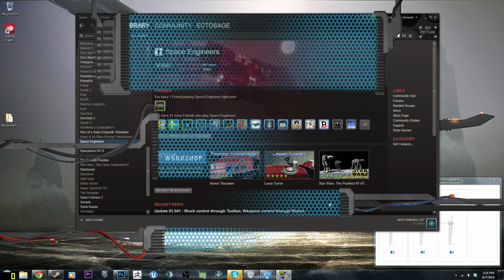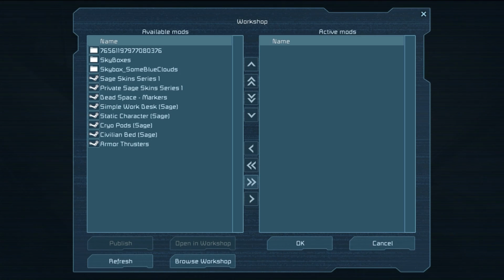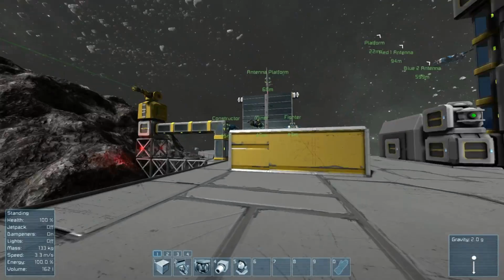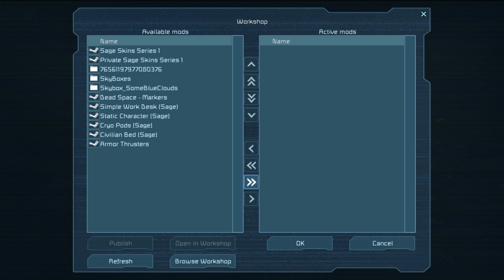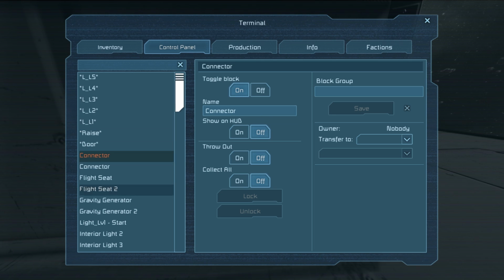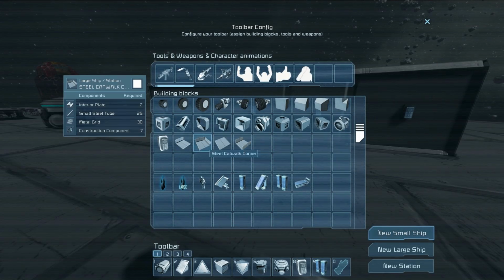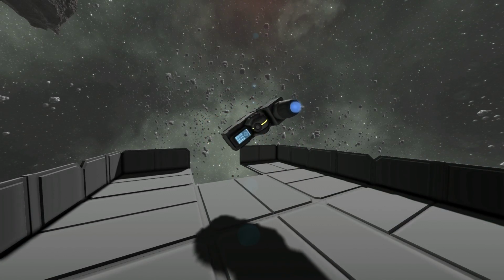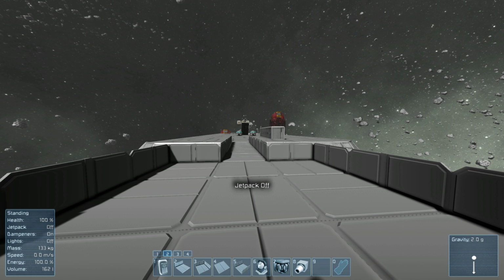Space Engineers, Steam Workshop, Mod Support! (Update 01.042)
Space Engineers now has built in Steam Workshop support, for it's mods!

Patch Notes

Features
- steam workshop mod support and integration
- automatic mod download when joining multiplayer game
- moddable thruster glow
- added new character animations playable from toolbar
- added control panel access block
- added gyro override
- added more types of catwalk blocks
- added mod debug screen (F11 in single player)

Fixes
- fixed invisible and invulnerable cargo ships
- fixed not hidden HUD tag after switching to third person
- fixed autosave on dedicated servers
- fixed player loses ownership one death,save/reload
- fixed respawn in owned medbay results in permadeath anyway
- fixed bugged ownership menu
- fixed toolbar hotkeys (missing options/too many options)
- fixed disabling "control thrusters" from one cockpit disables the thrusters completely
- fixed block not available message
- fixed rotor displacement issues
- fixed trapped in cockpit, crash on exit
- fixed cannot create "new ship/station"
- fixed error when loading a saved world
- fixed pistons with a drill attached refusing to extend after reload
- fixed turret sound playing even if turret is OFF
- fixed overflowing menu for various blocks (turrets, rotors)

Custom Models and Skins

SAGE Info